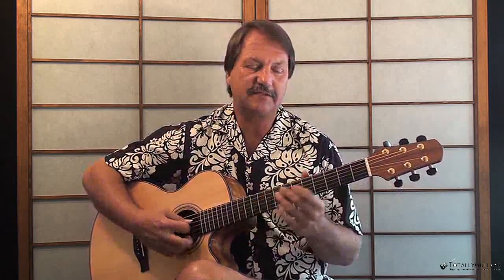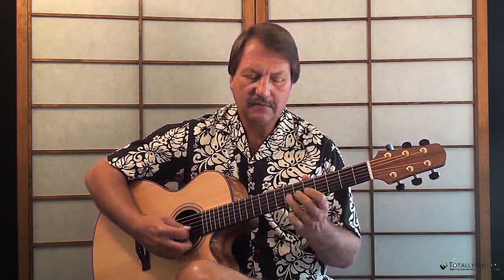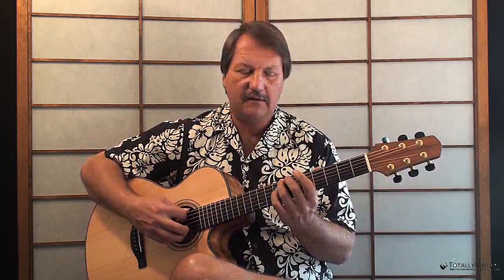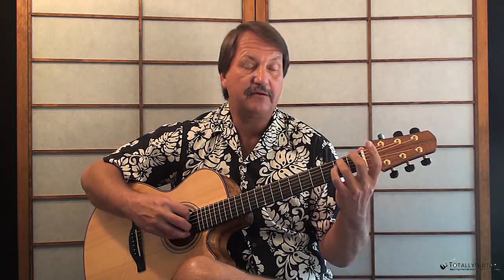And I Love Her by The Beatles - Acoustic Guitar Lesson Preview from Totally Guitars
And I Love Her is another one of our most requested Beatles songs. This lesson teaches both the rhythm guitar part and a short look at George’s lead.